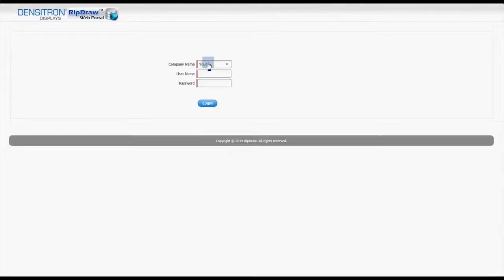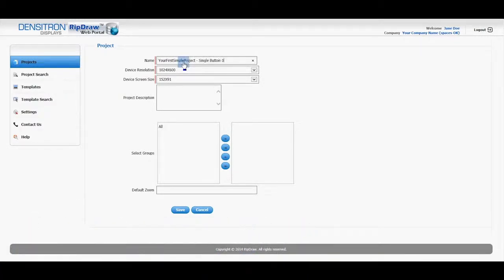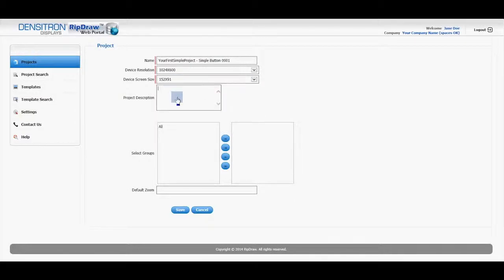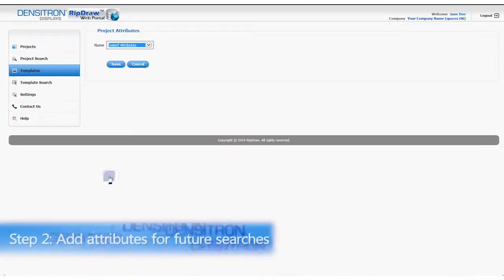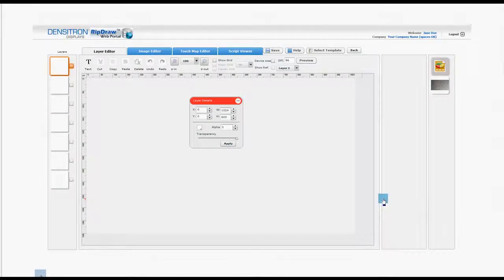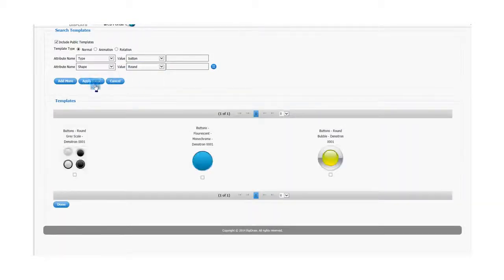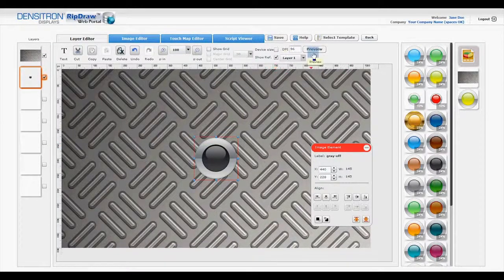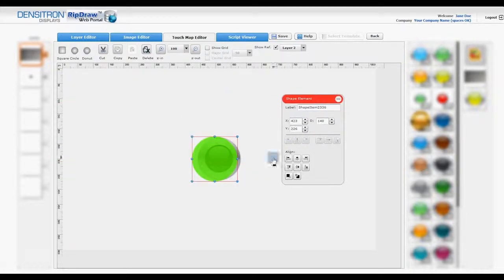RipDraw GUI Design Portal Editor Tutorial Final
A short 5:44 minute tutorial for getting started with the RipDraw GUI Editor. The tutorial briefly reviews a typical sequence for creating your very first project. It really will save you a lot of precious time